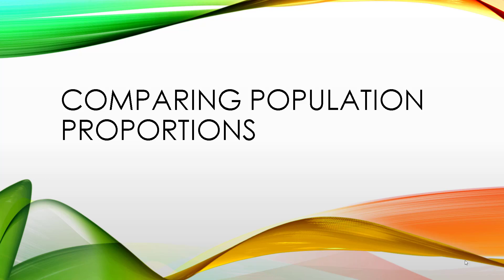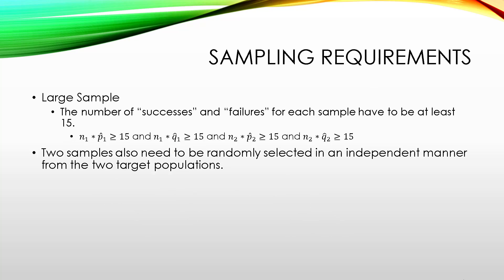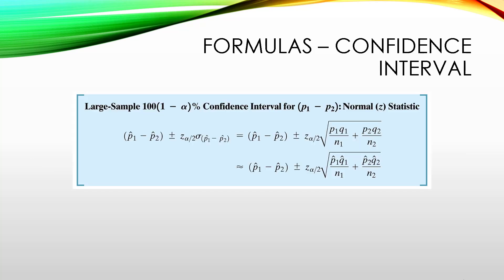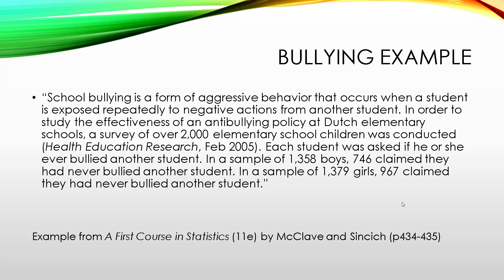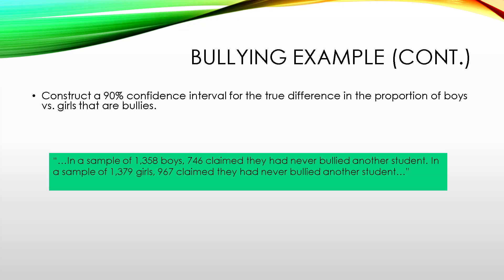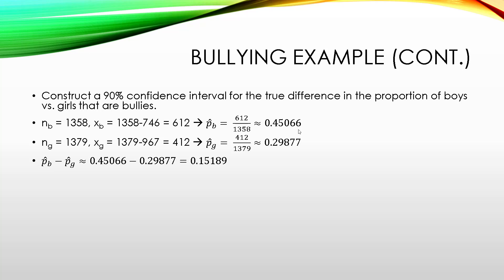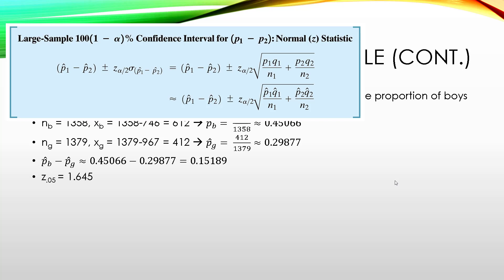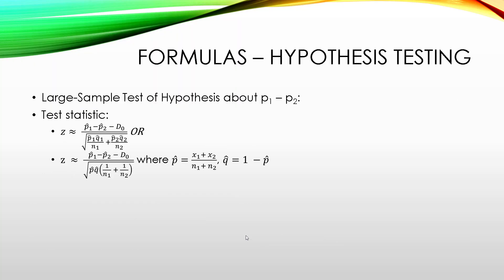STA2023 - Difference in Proportions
This video illustrates how to calculate a confidence interval for a difference in proportions between two independent samples.